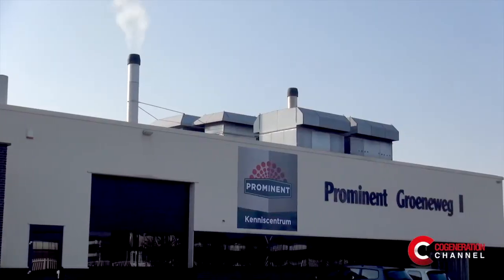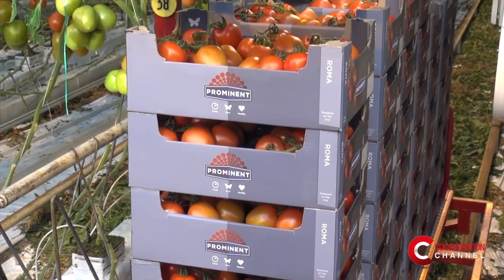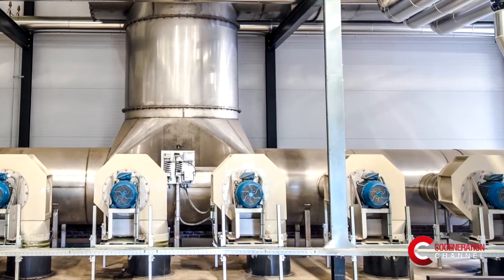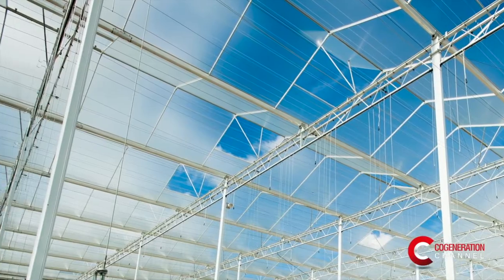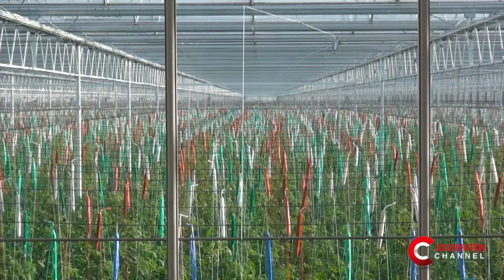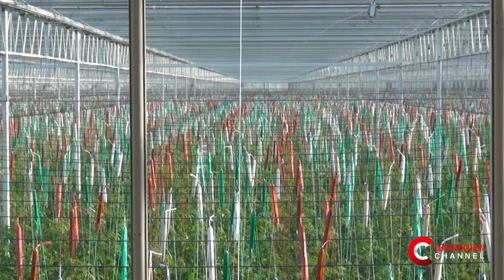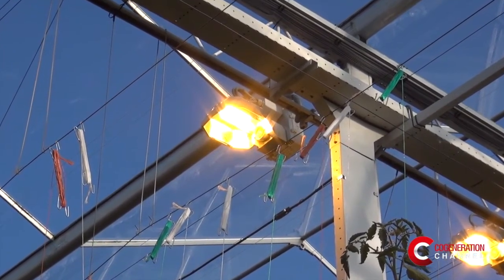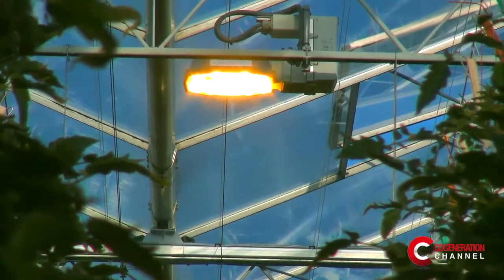Improve the yield of greenhouses with cogeneration - English Subtitles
Prominent, the Association that represents the category of tomato growers in Holland, uses electricity produced by its own cogeneration plant for lighting the greenhouses. The surplus electricity fed into the grid, provides a reasonable financial earning, whereas the CO2 produced promotes the better growth of the plants.